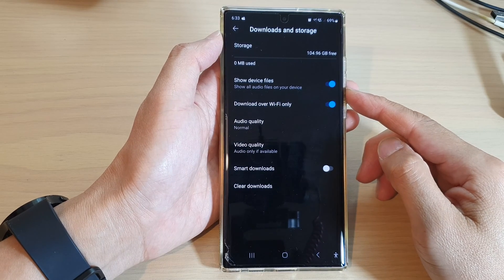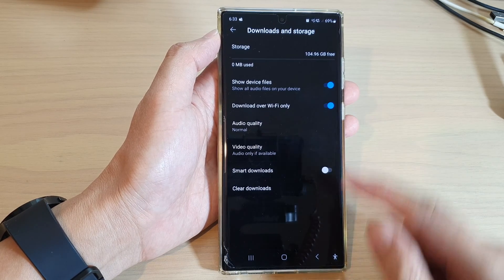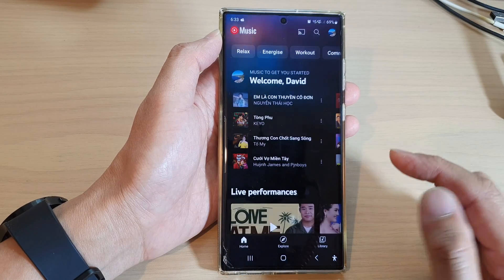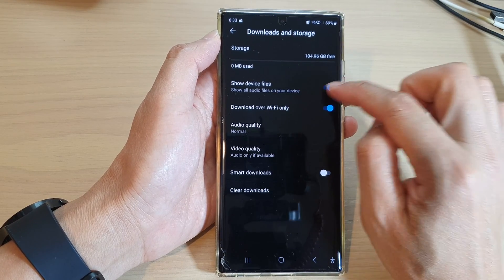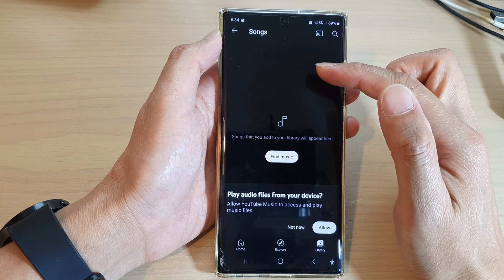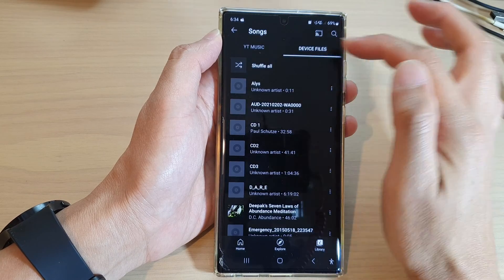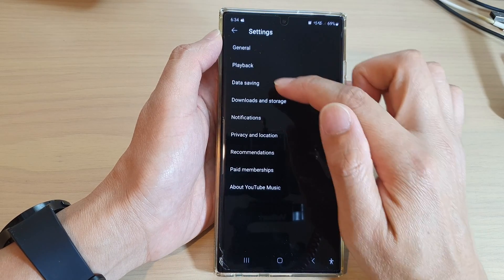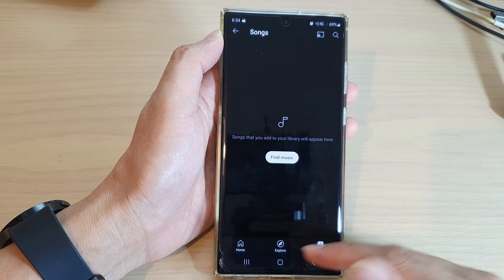Galaxy S22's: How to Find Device Files in YT Music | Android 14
Learn how you can find DEVICE FILES in YT Music on the Samsung Galaxy S22/S22+/Ultra running Android 13.